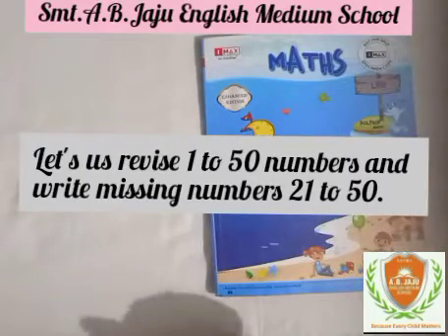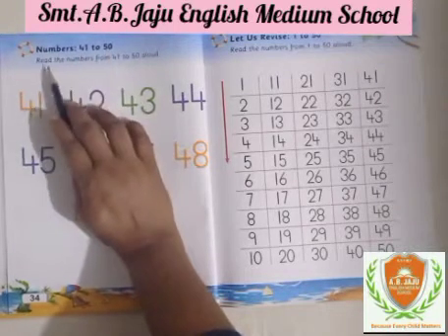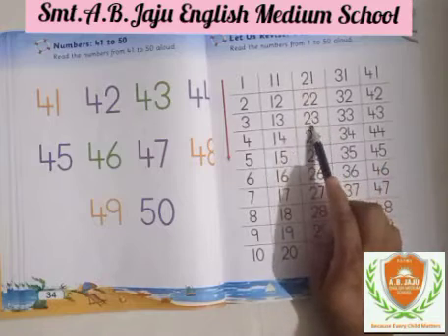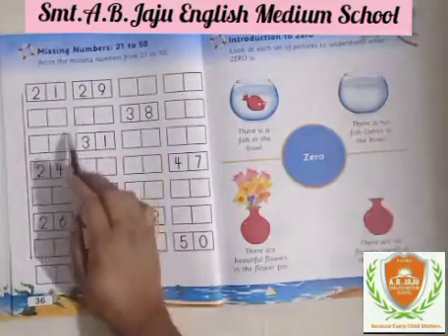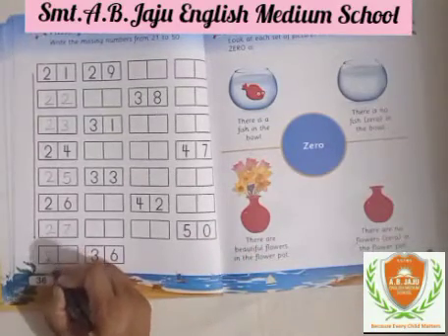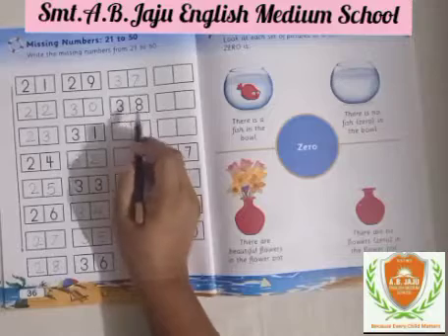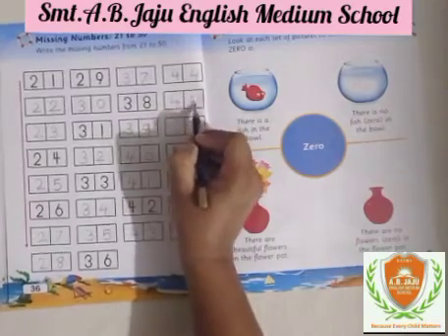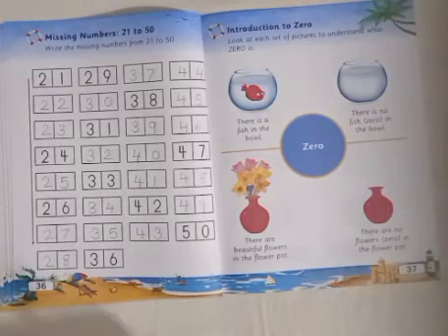Learn 1 to 50 no and write missing 21 to 50 no